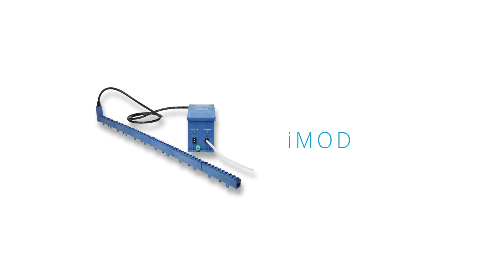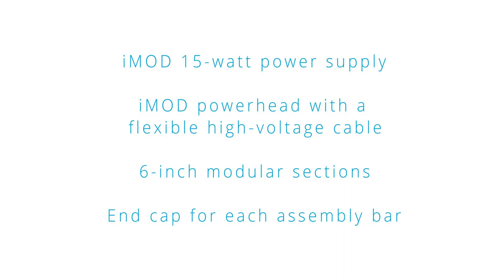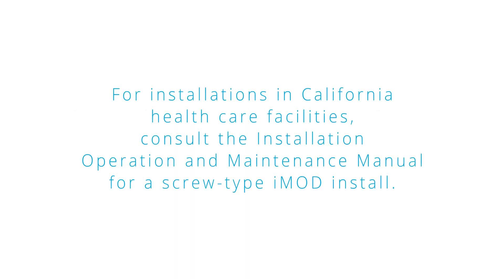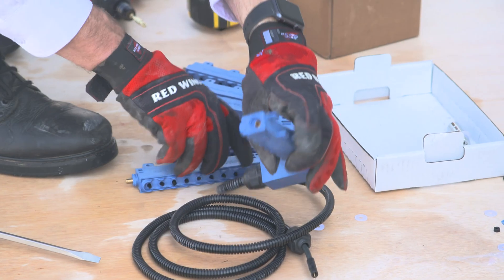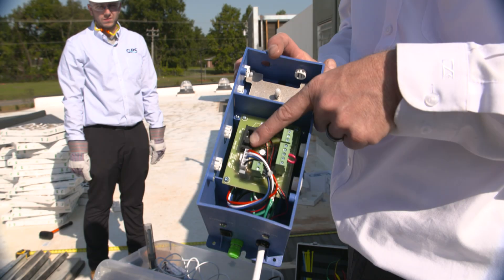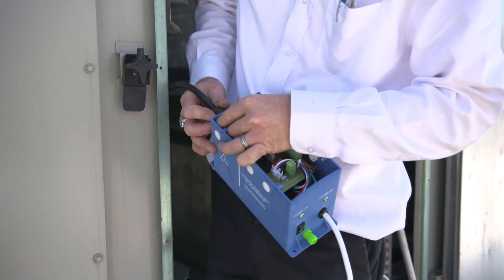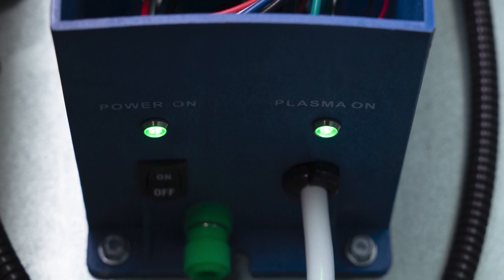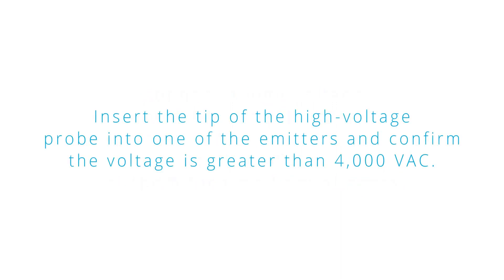GPS Installation Video iMOD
How to install the GPS-iMOD model from GPS.